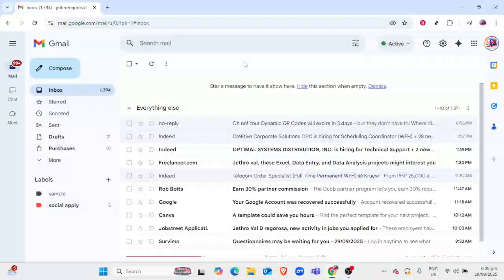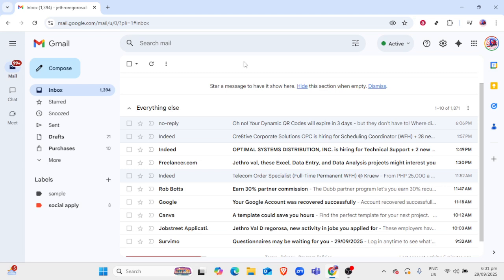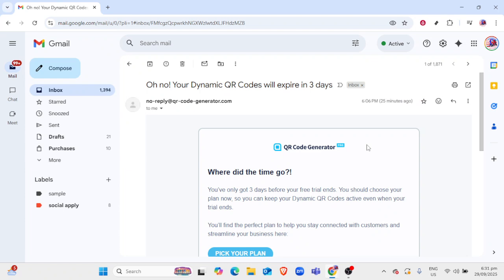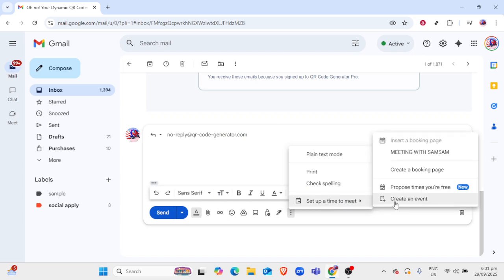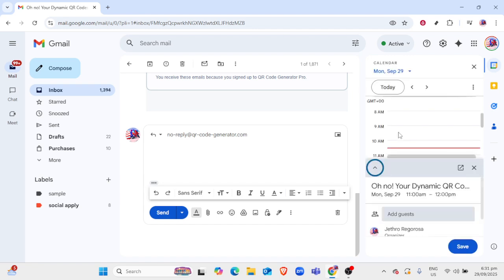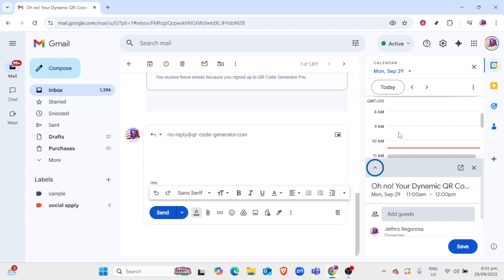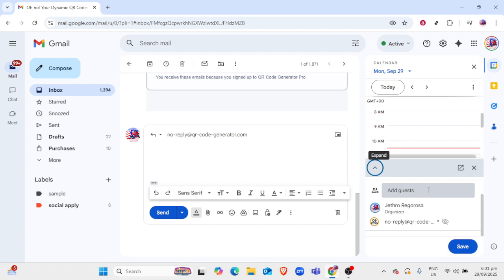How To Create a Calendar Event in Gmail [2025 Guide]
In today's video we cover: create calendar event, Gmail calendar, Gmail tips, event scheduling, Google Calendar, calendar tutorial, email calendar, set calendar event, online calendar, how to use Gmail, manage calendar events, Gmail features, productivity tools, digital calendar, calendar management, scheduling events, Gmail for beginners, Gmail hacks, online scheduling